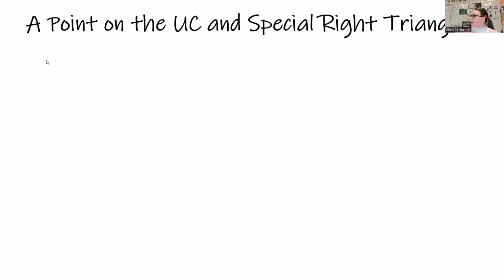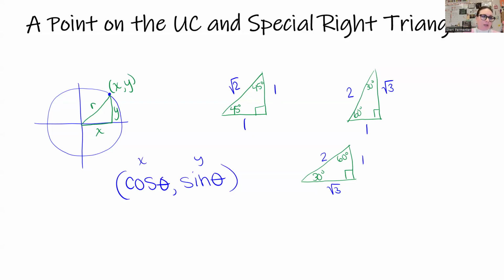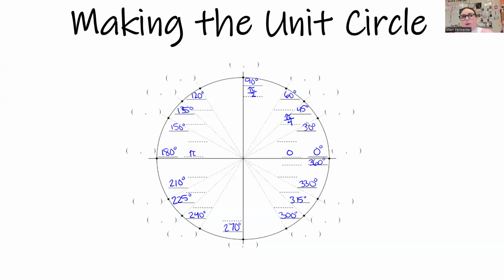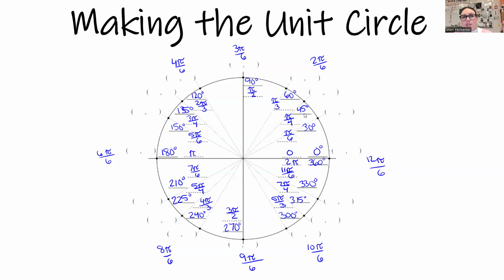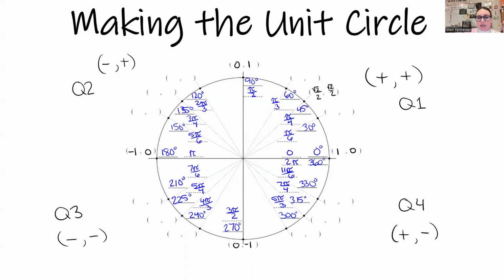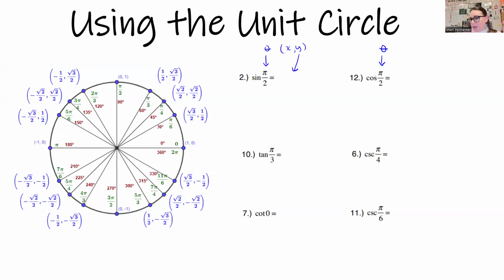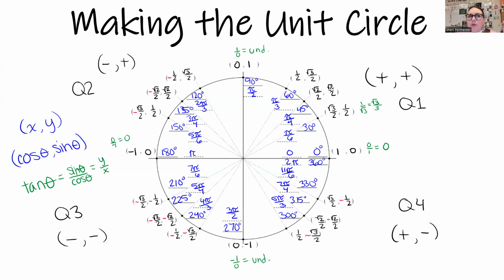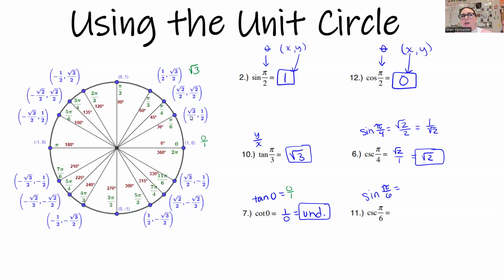Creating and Using the Unit Circle and Special Right Triangles